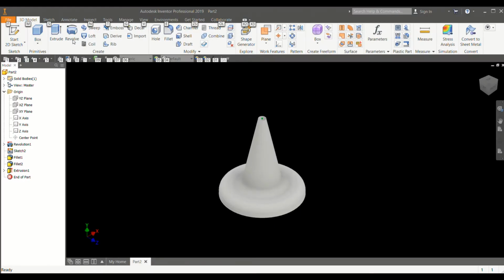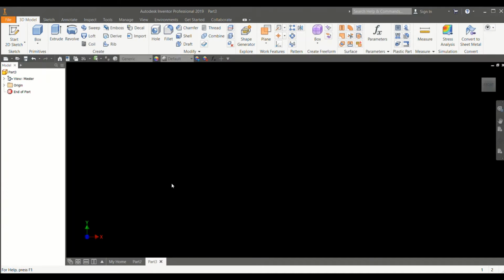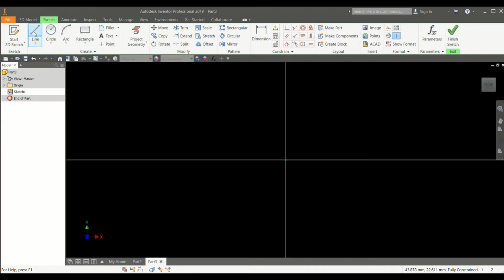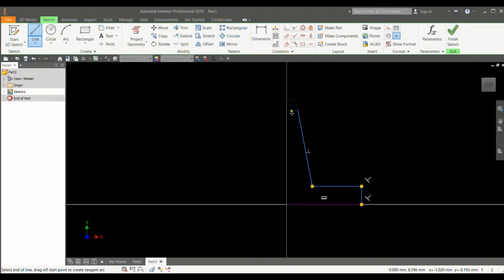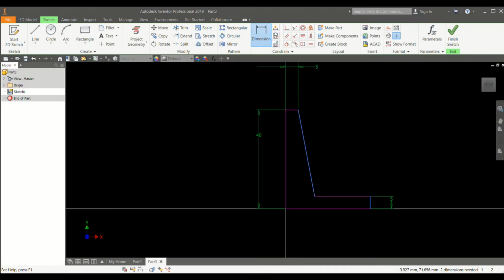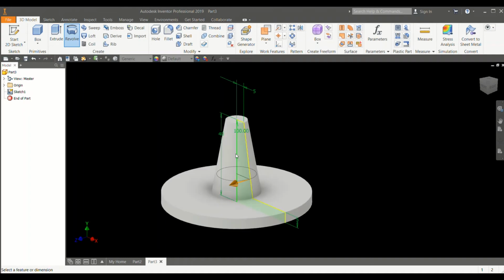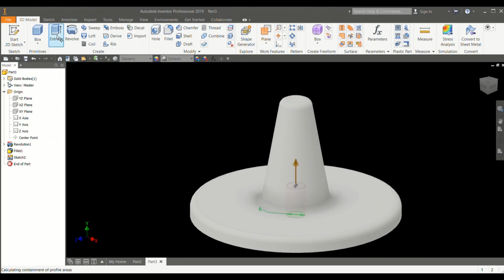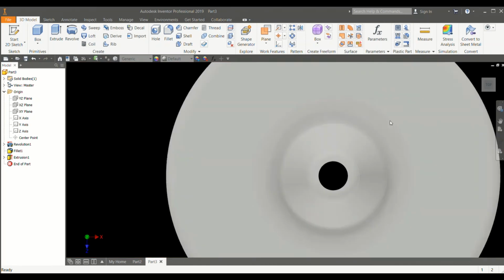Revolve , Extrude and Fillet | Inventor